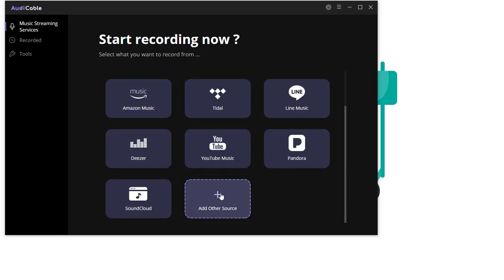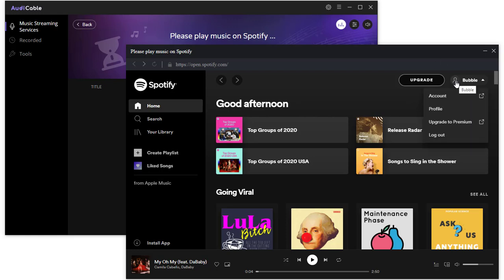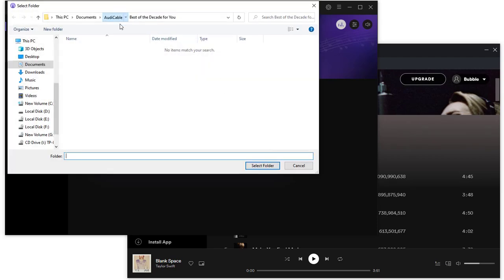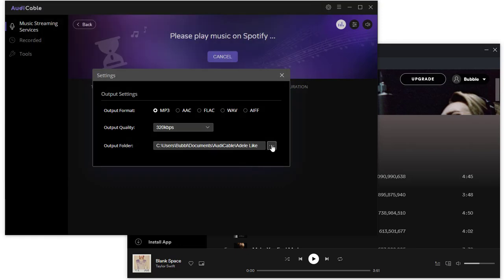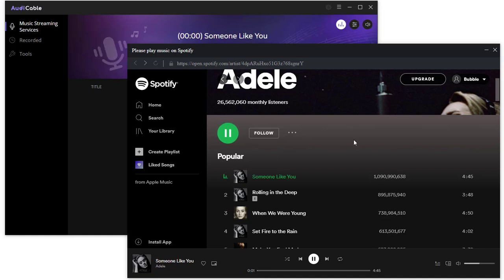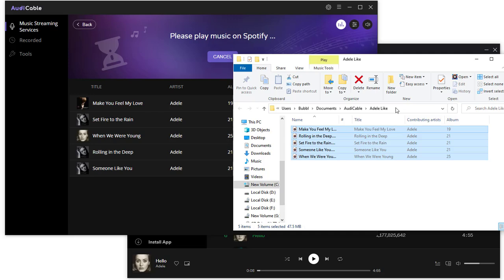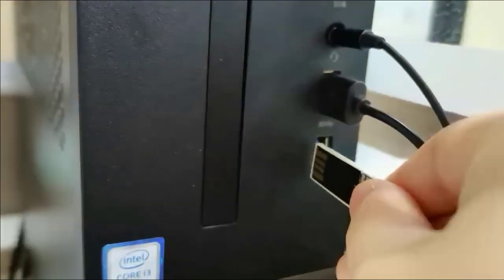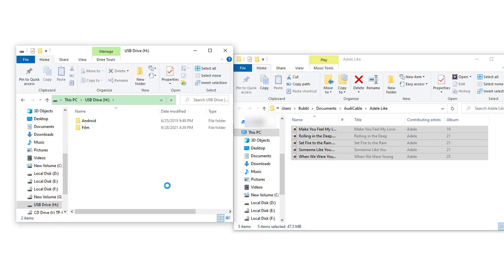Transfer Spotify Music Playlists to a USB Flash Drive - Best Solution Ever! New!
Follow an easy solution to download songs, albums, playlists from Spotify to a USB flash drive without premium. Check the overall article

Tools required:
AudiCable Audio Recorder records and converts songs from kinds of music apps to local music in plain MP3/AAC/FLAC/WAV/AIFF format, including Spotify, Amazon Music, Line Music, Deezer, Tidal, YouTube music, Pandora and etc. Check more details about AudiCable

(🔺 If you need to download Spotify music at a 10X faster speed, please switch to this Spotify Music Converter

Step 1: Start AudiCable Audio Recorder. Open built-in Spotify Music. Select a preferred output format, output quality and output folder.
Step 2: Log in with an free Spotify Music account. Browse for a playlist to start playing. And AudiCable will download songs from the playlist to computer with meta data simultaneously.
Step 3: Connect a USB flash drive to computer. And copy the downloaded songs to it from computer.